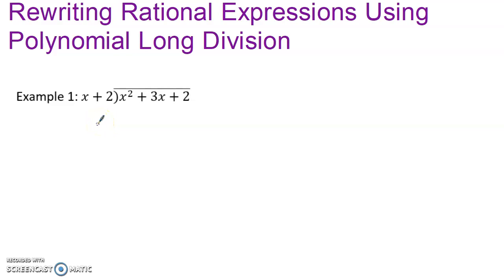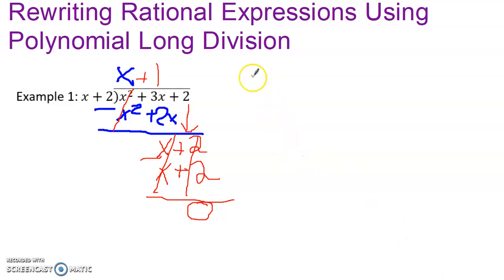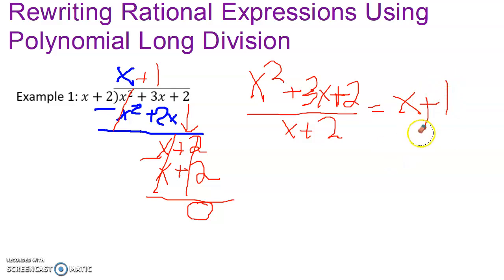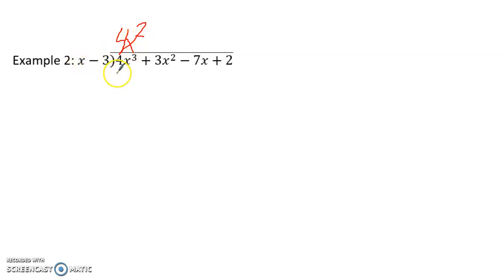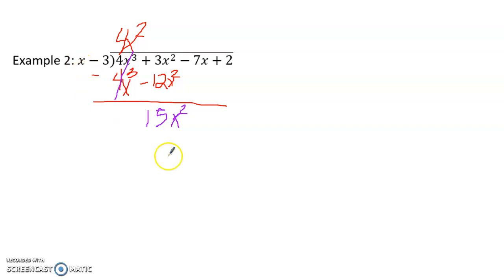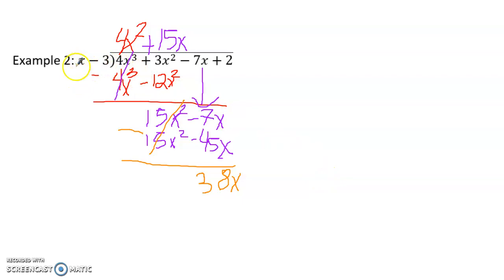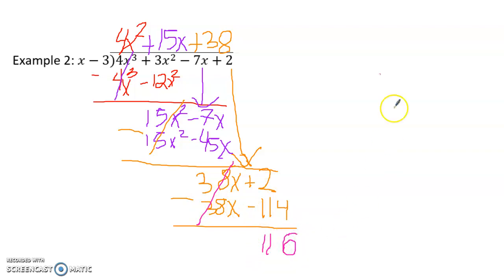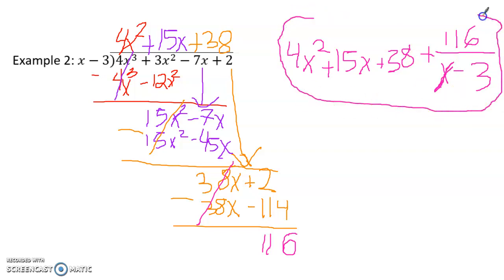Rewriting Rational Expressions Using Polynomial Long Divisio